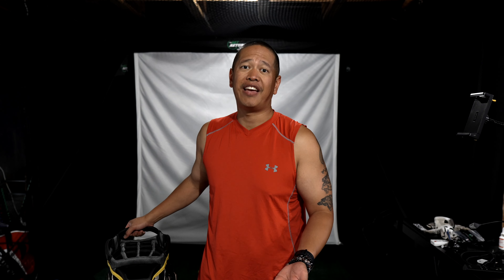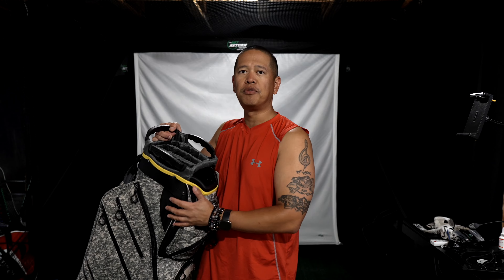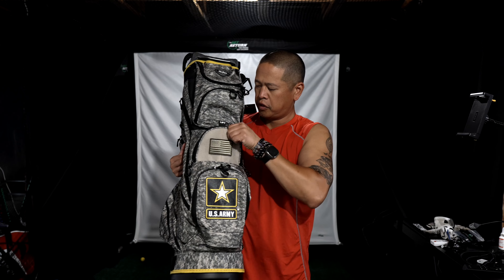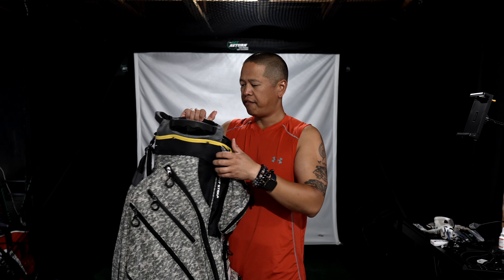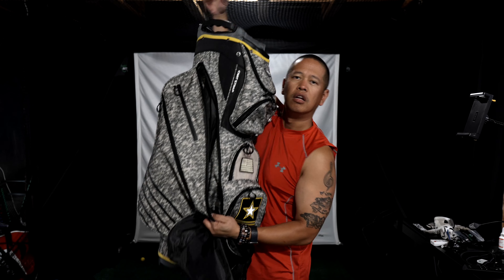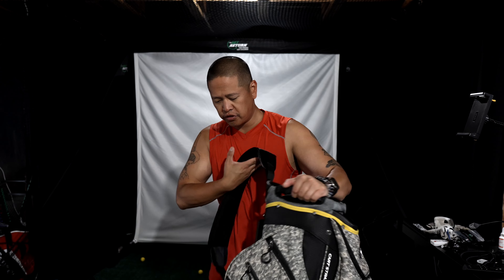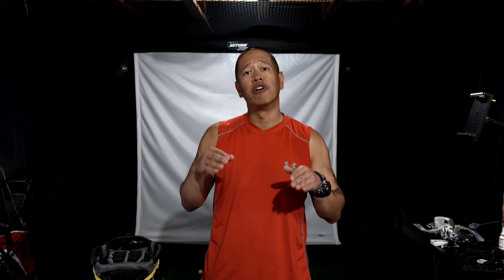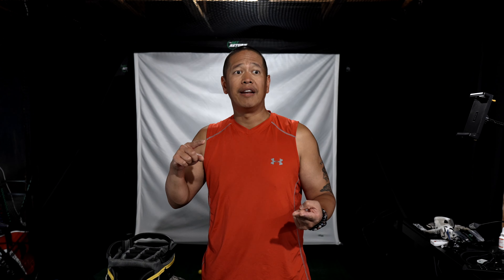MacGregor Golf US Army Cart Bag Review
Check out the review of the New MacGregor Golf US Army Cart Bag

Every week I'll be releasing a video talking about the things that I've learned from a business perspective to Golf Content to help the average golfer break 100, 90 and 80!

For Golf Practice & Training, I use the Flightscope Mevo Plus.

Amazon x DJ Yoshi Saved By The Beat
US Premium T-Shirt
US Tank Top
UK Premium T-Shirt
UK Tank Top